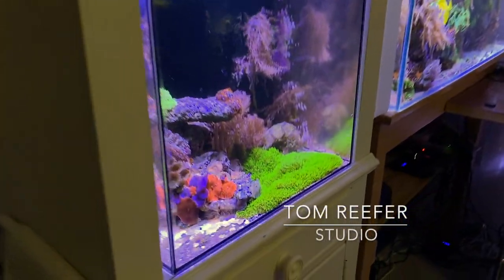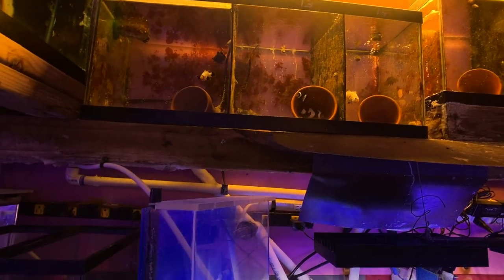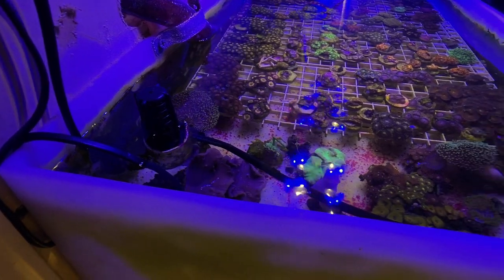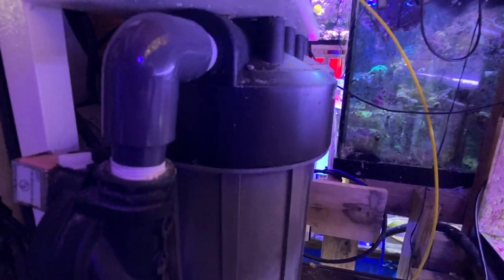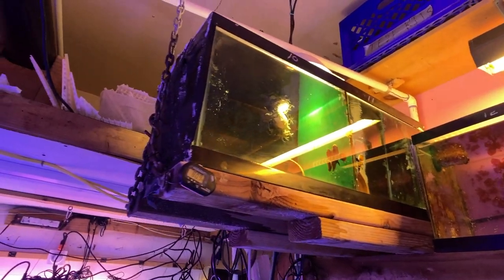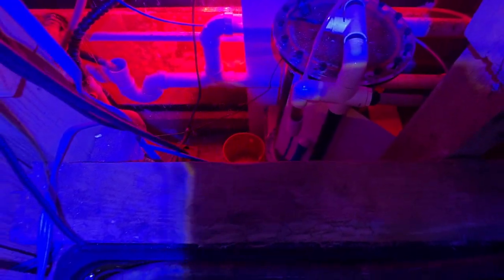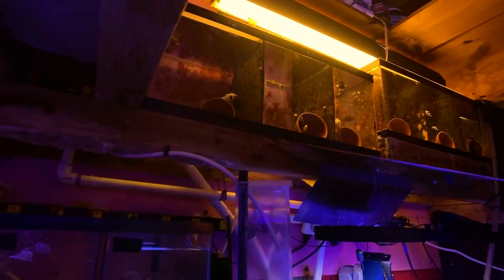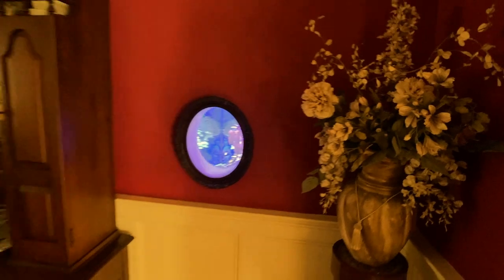Reef Tank (MIKES 1600 GALLON / DIY GARAGE SET - UP) Amazing!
Take the tour of Fish Guy Mikes 1600 Gallon Garage Set up. Tom guides you through Mikes 6 systems, branching to over 20 tanks, all in this DIY garage set up. See the connected displays inside his house, including a one of a kind porthole view!

Frags Galore (Fish Guy Mike) lowest prices anywhere

30 Gallon Reef Set Up - You Wont Believe! (SYDNEY, AUSTRALIA) Reef Tanks Around The World